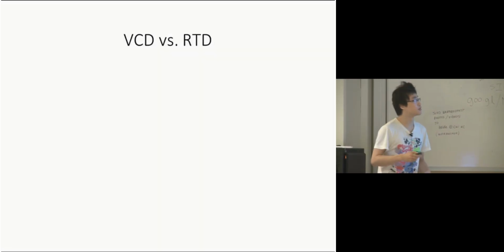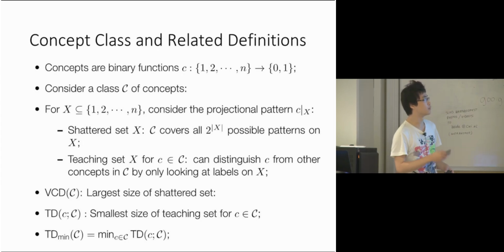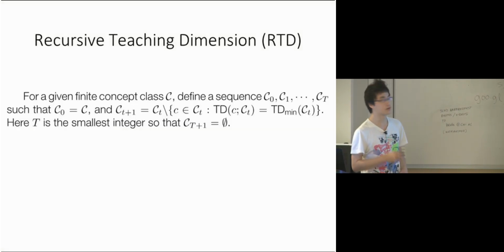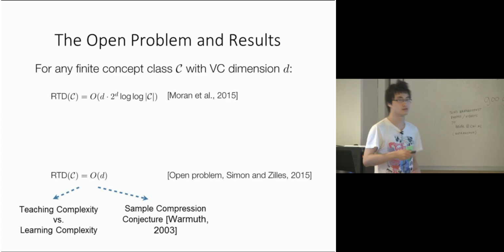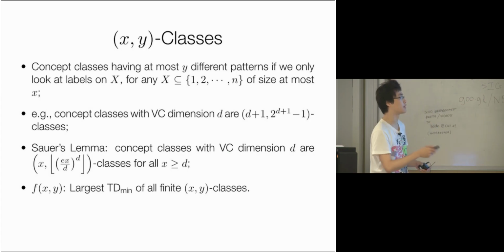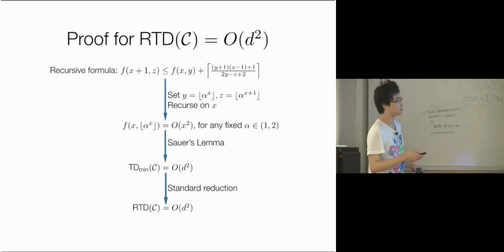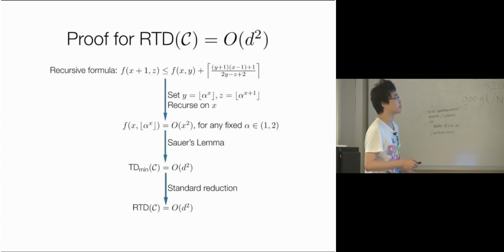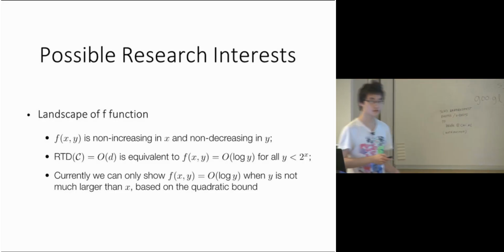COLT Saturday 8th 15 20 15 30 Lunjia Hu default